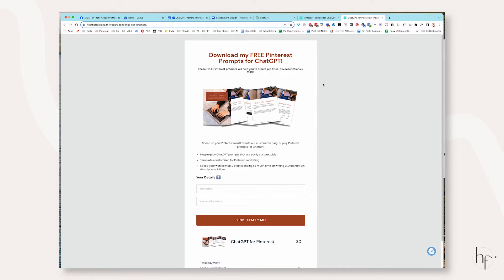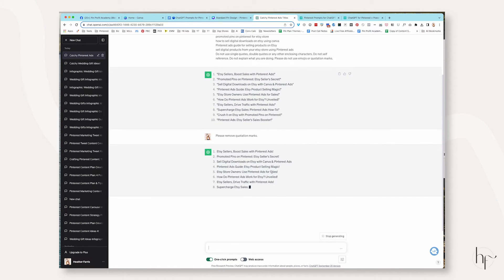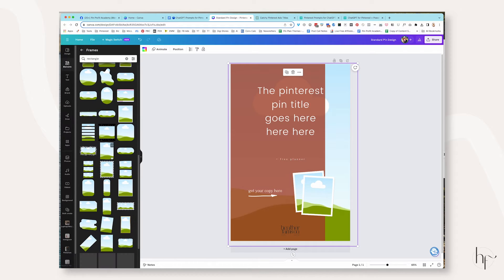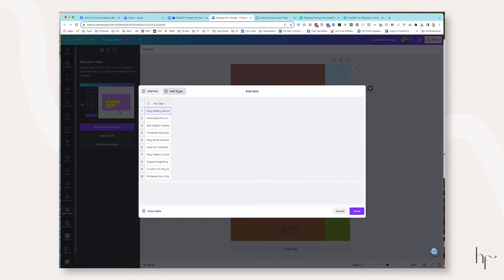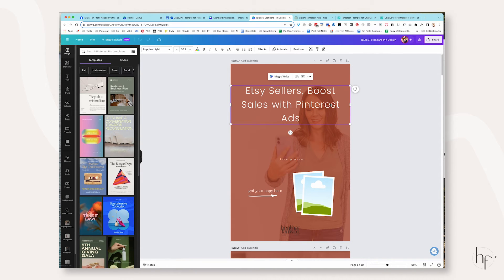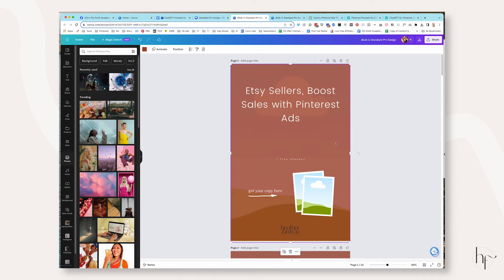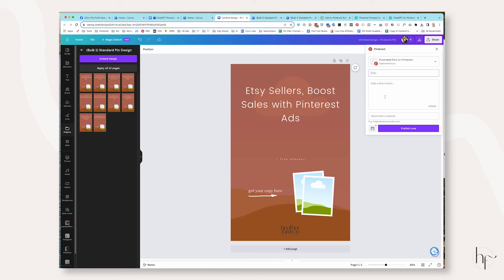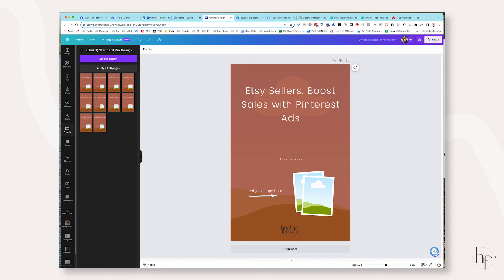Use Canva Bulk Create & ChatGPT for Faster Pinterest Pin Design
Are you trying to make Pinterest pins quickly? Look no further than the amazing power of Canva and ChatGPT paired together! This video will show you how to use the Canva Bulk Create feature and ChatGPT to create high-quality pins in no time. Learn how to create consistent designs with Canva using Pinterest pin templates, as well as how to write engaging titles and descriptions for your pins using ChatGPT. You won't have to worry about crafting attractive pins ever again!

Get access to ALL of my ChatGPT prompts for $5 per month